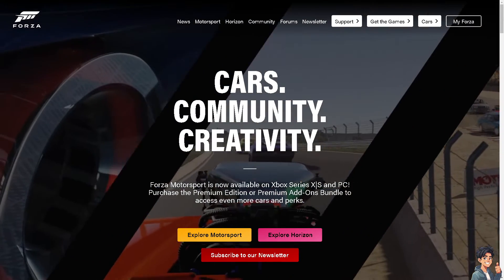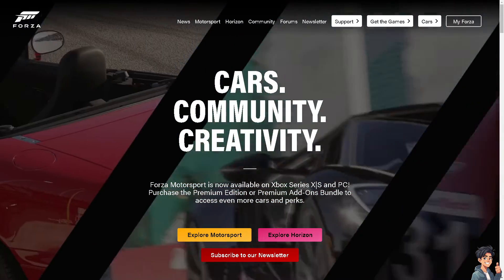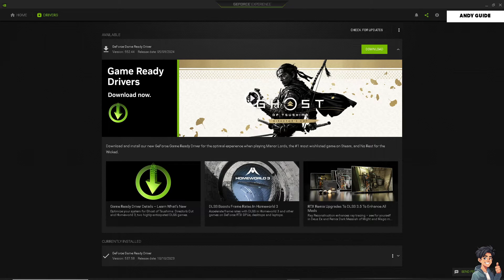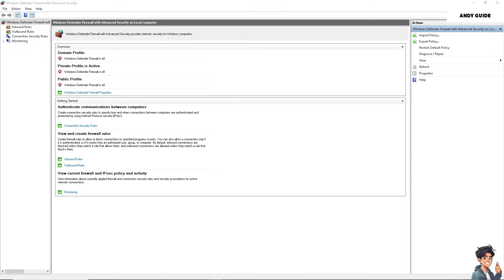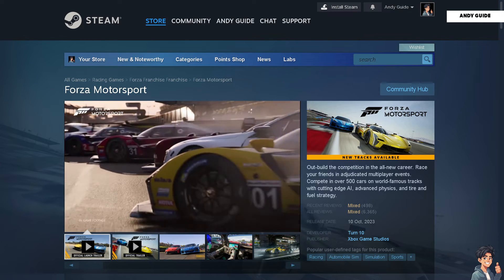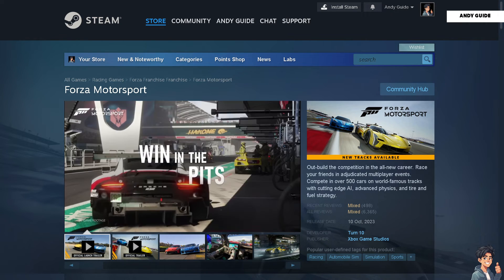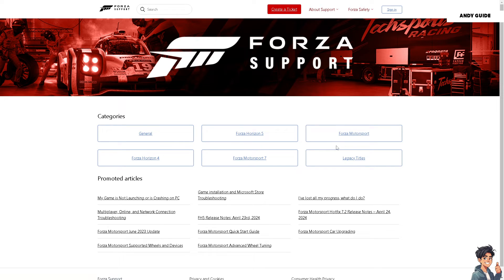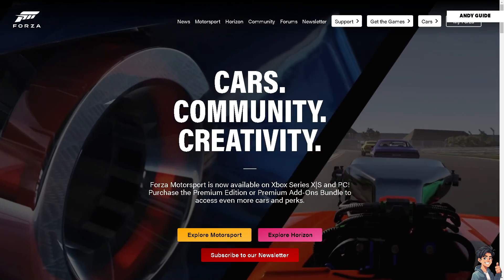How To Fix Forza Motorsport Not Launching PC (Full 2024 Guide)